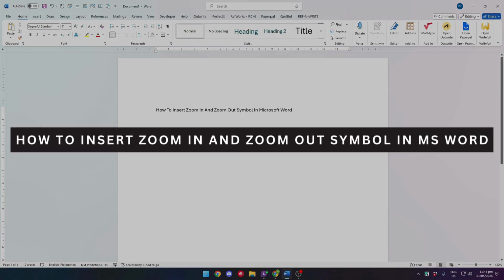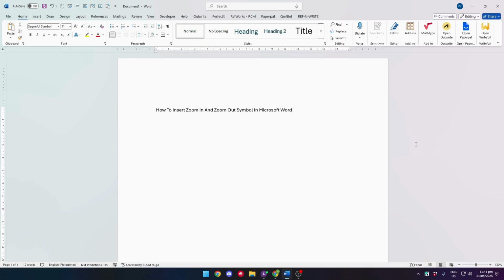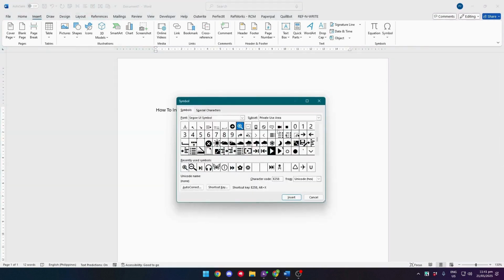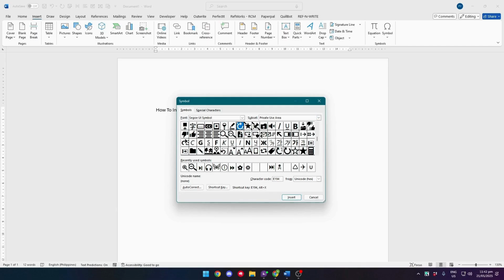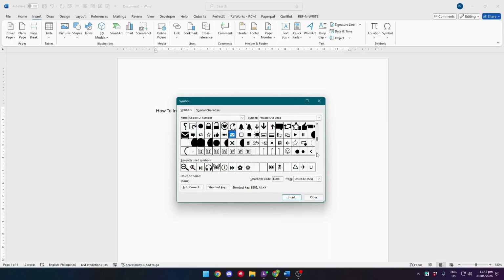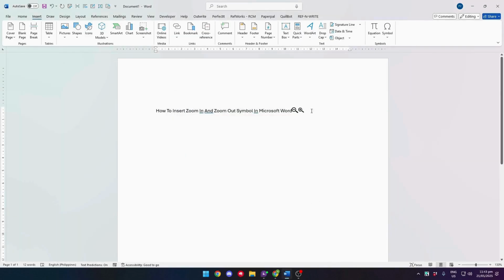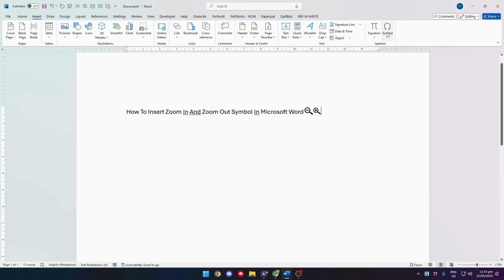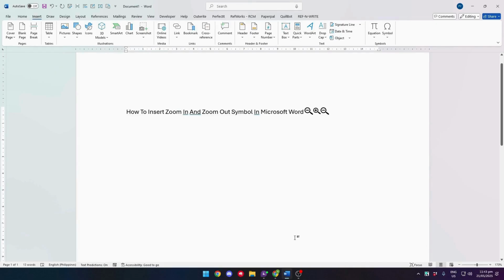How to Insert Zoom In and Zoom Out Symbol in Microsoft Word | MS Word Tutorial (2027)